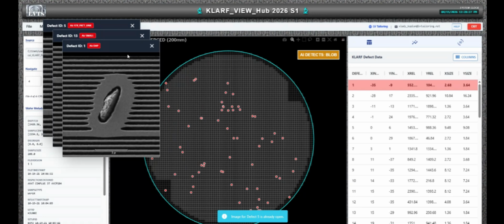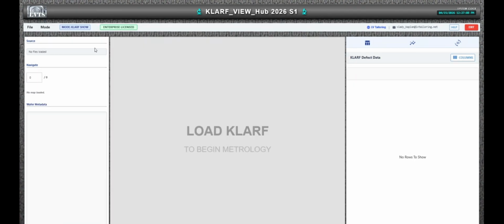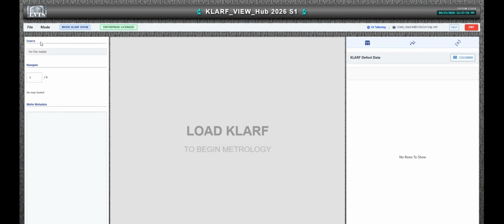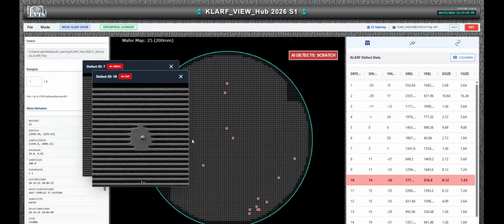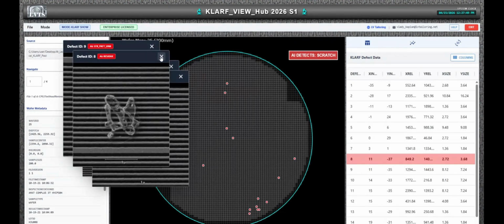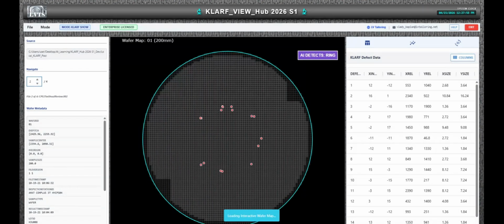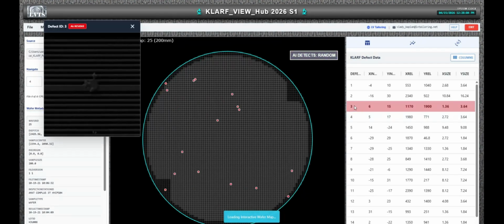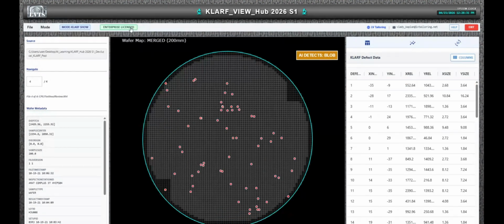KLARF VIEW HUB 1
Presentation of newly developed KLARF_VIEW_Hub 2026 S1 SW by LVTailoring - Part 1 KLARF SHOW mode